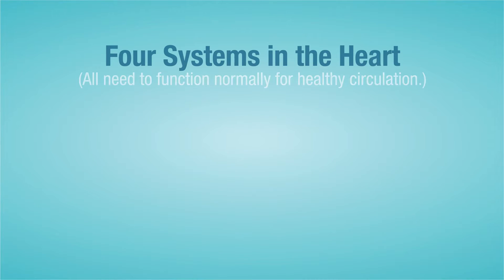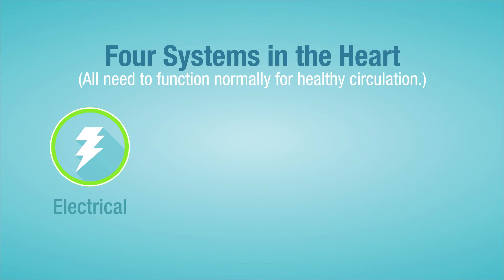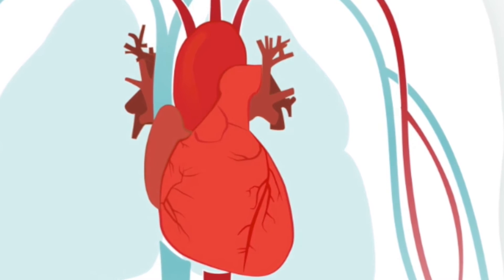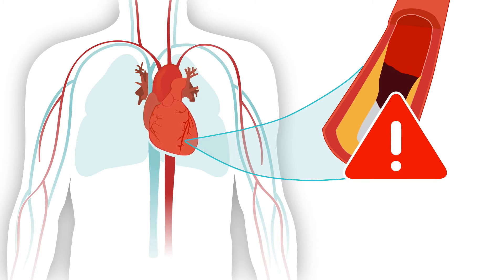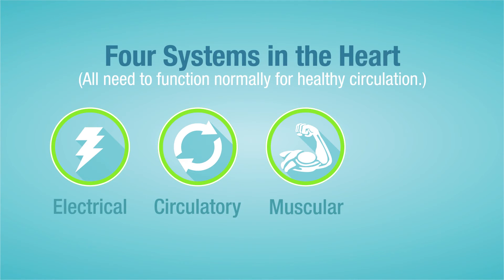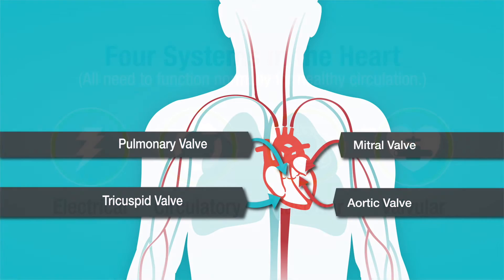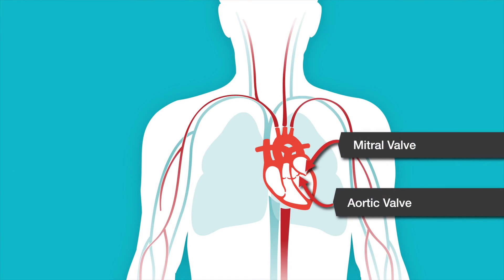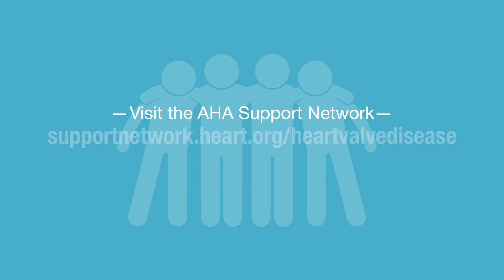Understanding Heart Valves and the Four Systems in the Heart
Dr. James Edgerton provides a simple explanation of how the heart's four systems work together: electrical, circulatory, muscular and valvular.